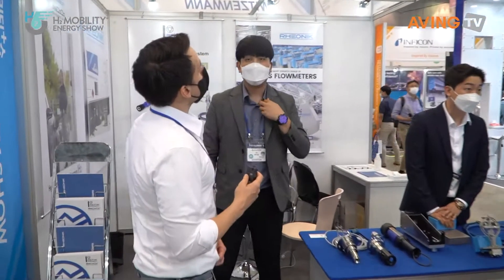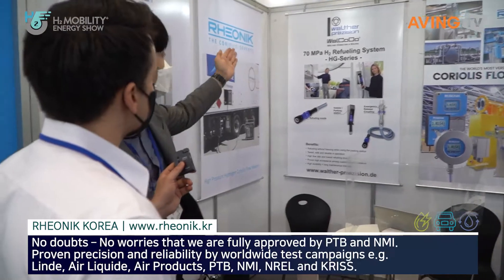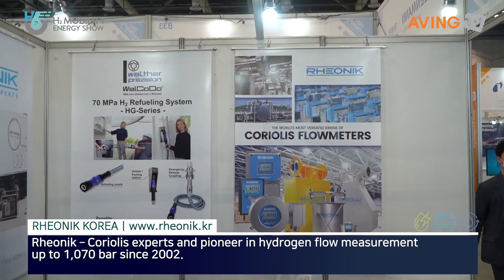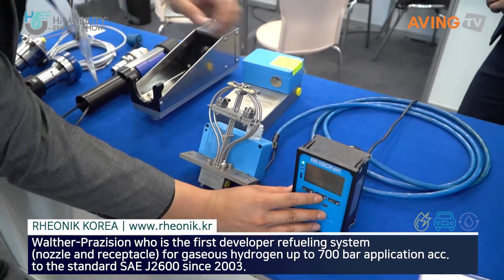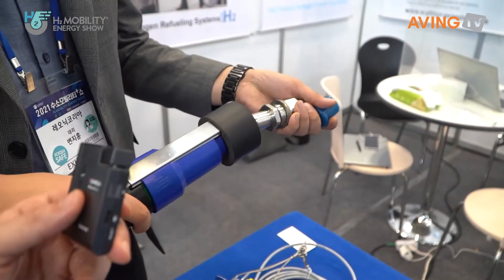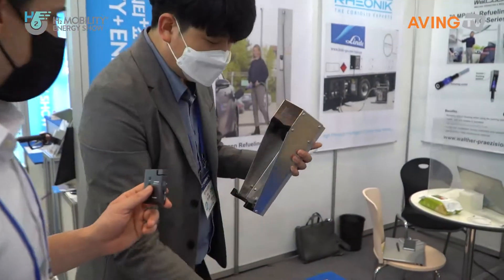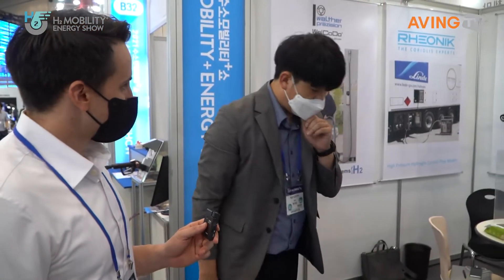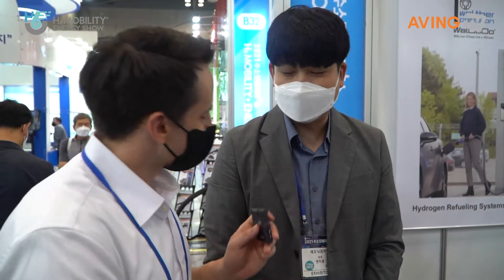레오닉코리아, '2021 수소모빌리티+쇼'서 질량유량계 및 수소충전노즐세트 알린다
레오닉코리아는 오는 9월 8일(수)부터 11일(토)까지 일산 킨텍스(KINTEX) 9홀에서 열리는 '2021 수소모빌리티+쇼(H2 MOBILITY+ENERGY SHOW 2021)'에 참가한다.

독일 레오닉은 1986년부터 질량유량계를 자체 개발하여 전 세계 석유화학, 제철, 조선 및 해양플랜트, 발전 제약/식음료, 수소 충전소, 수소연구 관련 등 다양한 분야에 적용, 공급한 지 30년 이상의 경험을 가지고 있다.

1996년부터 국내에 레오닉 제품을 판매하고 있다. 국내 최초 2002년 연세대 신촌 캠퍼스에 레오닉 질량유량계를 공급했으며 현재까지 약 90개 정도를 수소충전소에 공급했다.

이번 전시회에 출품하는 제품은 질량유량계 및 수소충전노즐세트다. 레오닉 질량유량계는 오메가 형상으로 센서를 제작하고, 센서에 Mass bar와 Torsion rod를 설치해 성능 및 신뢰성에 탁월하다. 2002년부터 1000bar의 고압 제품을 개발, 상용화하여 오랜 경험을 가지고 있다.

발터 수소충전노즐세트는 Push-pull 방식으로 사용하기 편리하며, 5bar 이상의 압력이 남아 있으면 노즐과 리셉터클 분리가 불가하여 안전성이 뛰어나다. 또한, 노즐 거치대를 이용한 질소 퍼징 기능으로 노즐의 결빙 현상을 해소할 수 있다. 특히, 발터 노즐은 차압이 거의 발생되지 않기 때문에 충전 시간이 5분 이내로 가능하다.

레오닉코리아 관계자는 "레오닉 질량유량계는 2021년 4월부터 대용량(버스, 트럭, 기차, 배 등) 전용 제품이 출시됐으며 발터프레시전 수소충전노즐세트도 더욱 다양한 제품군을 준비 중이다"라고 말했다. 이어, "한국가스공사를 비롯한 공공기관과의 협업을 통해 국내 고압 수소 분야의 발전을 도모하는 데 앞장서겠다."라고 포부를 밝혔다.

한편, 수소모빌리티+쇼조직위원회, KOTRA, KINTEX가 주관하고 산업통상자원부, 환경부, 국토교통부가 후원하는 '2021 수소모빌리티+쇼'의 전시 품목은 다음과 같다. △수소모빌리티 분야(수소차, 수소드론, 수소선박, 수소철도, 수소건설기계, 수소차 부품, 수소 자전거, 수소 이륜차 등) △수소충전인프라 분야(수소충전소, 수소생산, 저장, 운송, 소형 수소 모빌리티 충전기 등) △수소에너지 분야(연료전지, 신재생에너지)